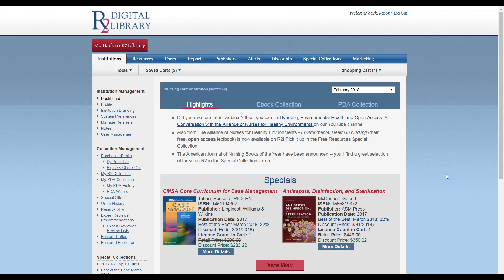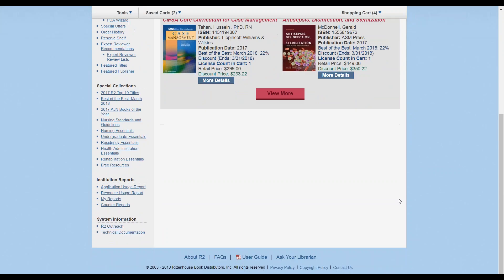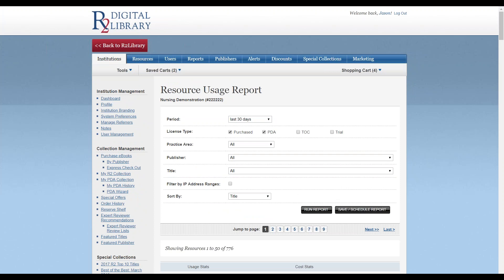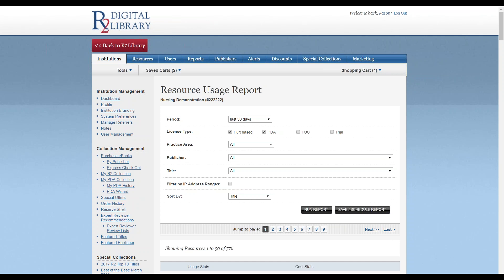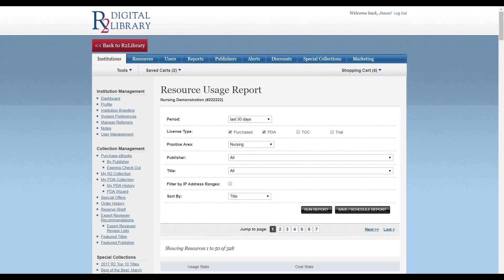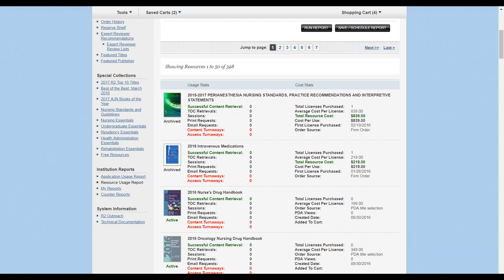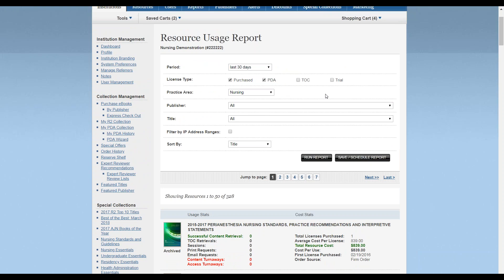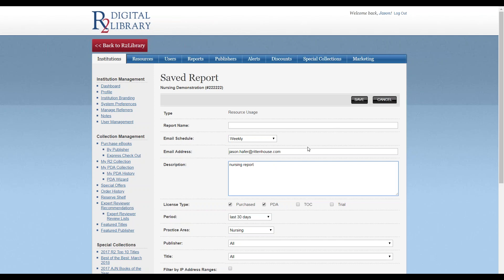R2 How To: Usage Reports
A quick overview of how to access usage reports on the R2 Digital Library.